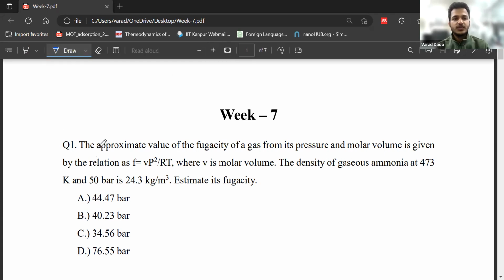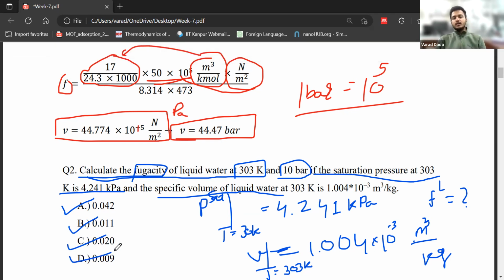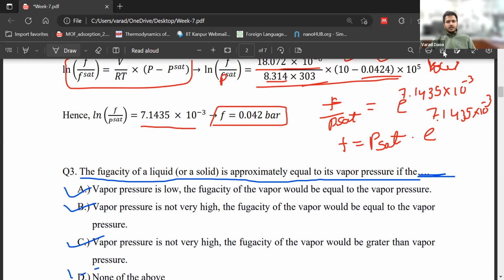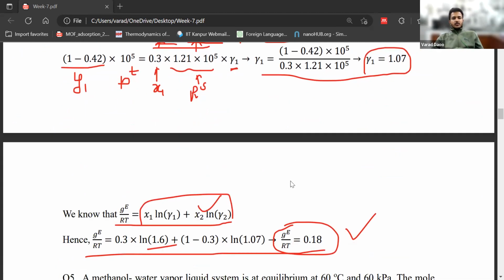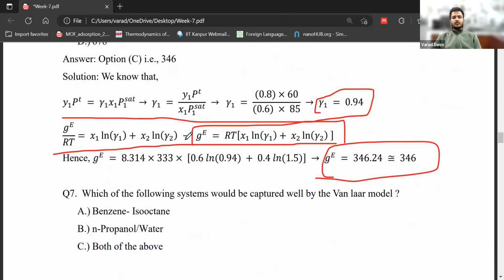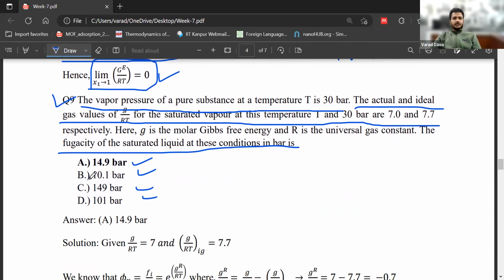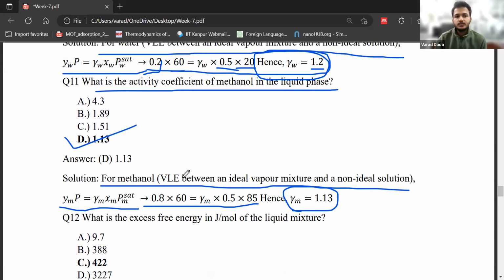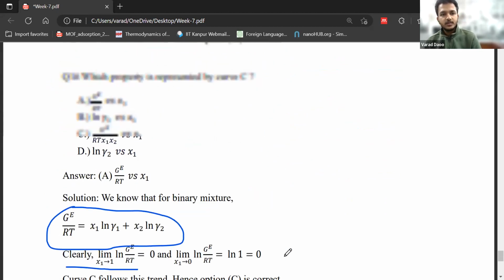Week 7 Thermo FFE